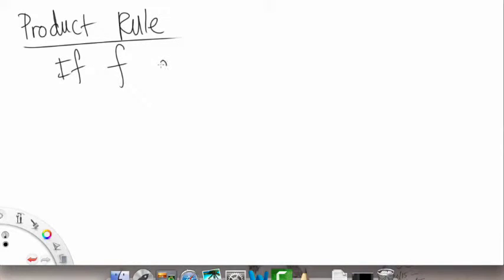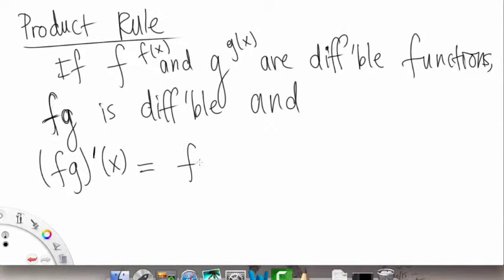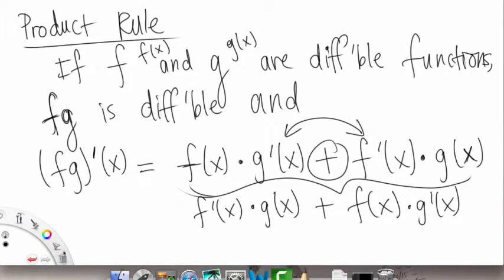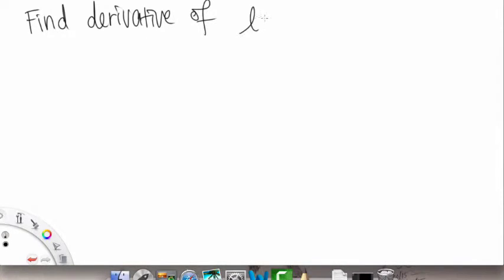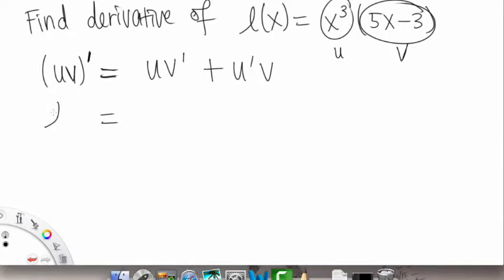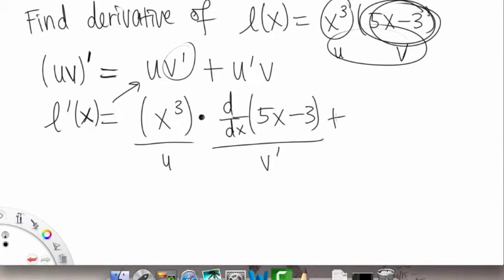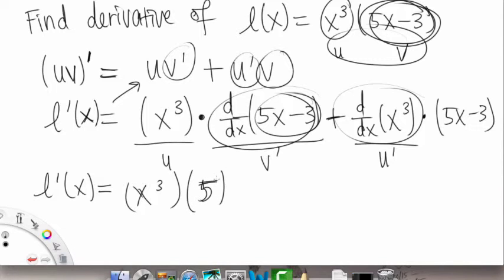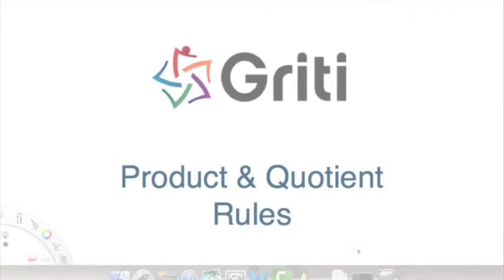Product & Quotient Rules | Overview pt 1 | Single Variable Calculus for Sci & Eng | Griti